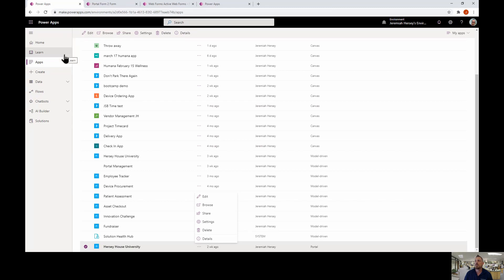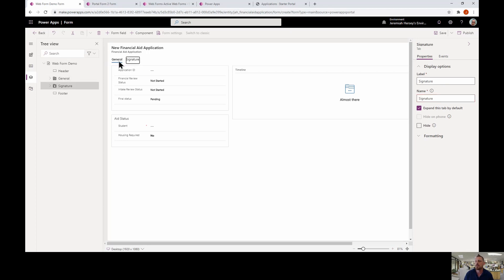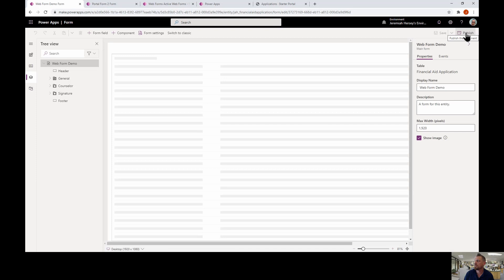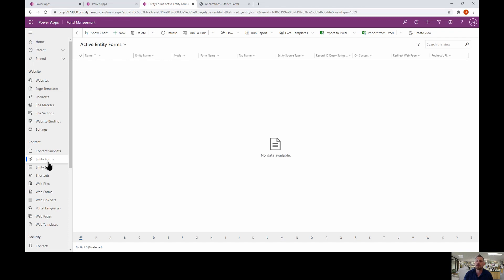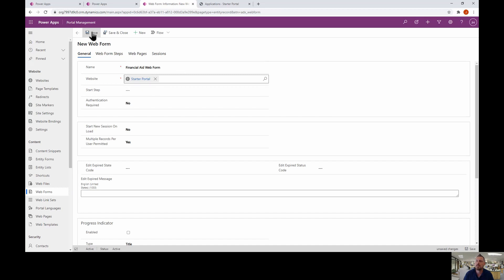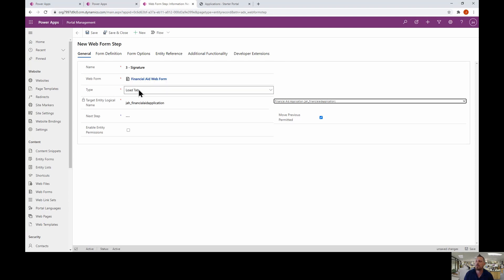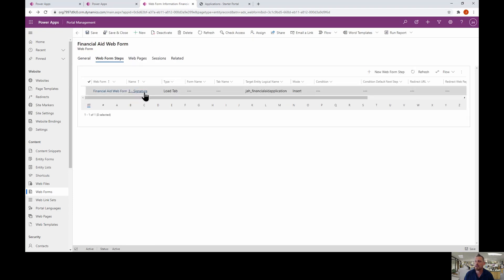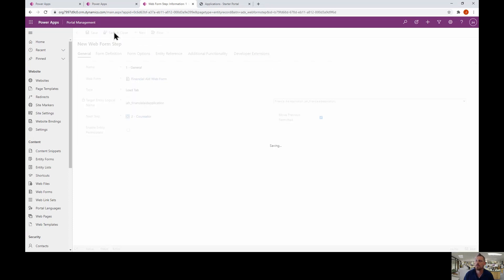How to create a Web Form in Power Apps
In this video, I demonstrate how to create a web form in power apps. *There was a glitch and I used a different form instead of the new one, you shouldn't have this issue. If you do create a new form and try again*